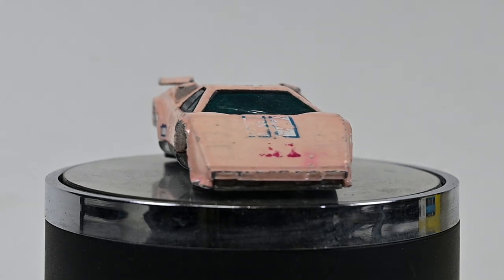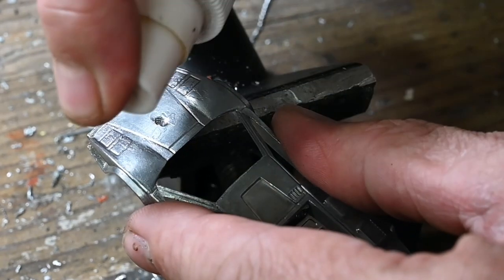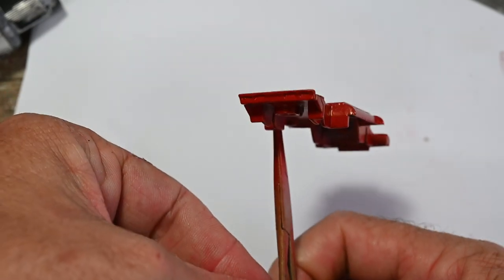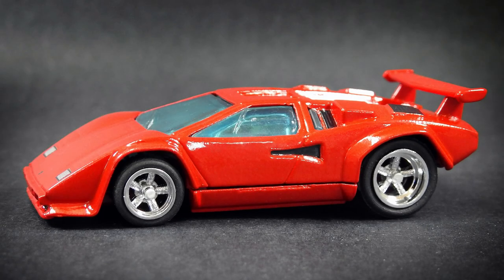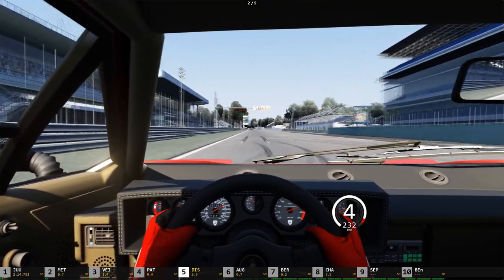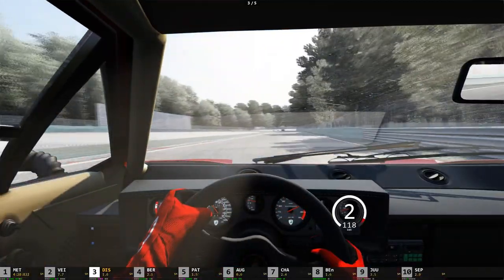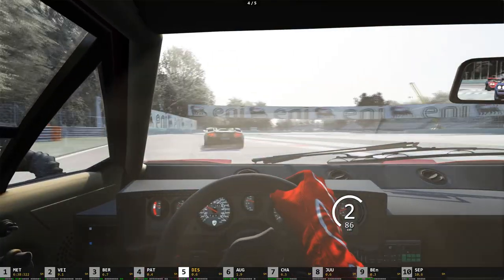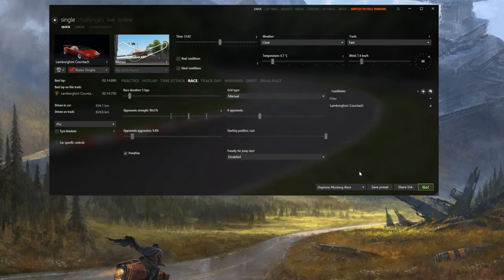Hot Wheels Restore And Race Lamborghini Countach | Racing Lamborghinis at Monza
In this video I restore a Lamborghini Countach circa 1988, then do a 5 lap race at Monza.
Logitech G935 Gameplay Asetto Corsa
Diecast Disasters
P.O.Box 162
Kaiapoi 7644
New Zealand